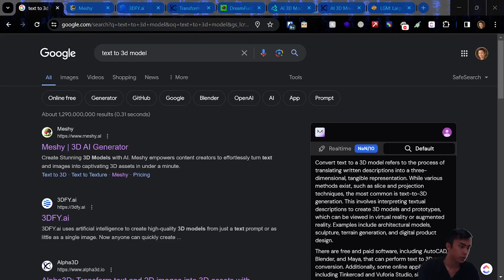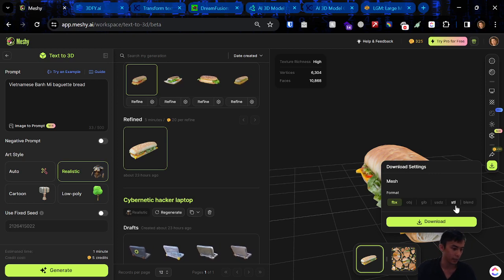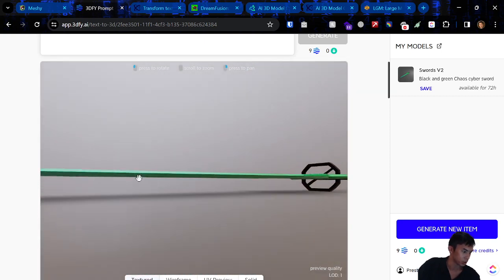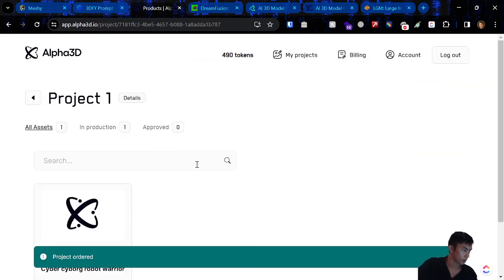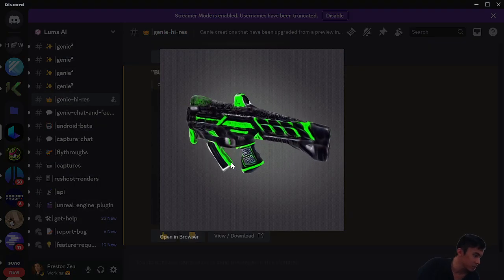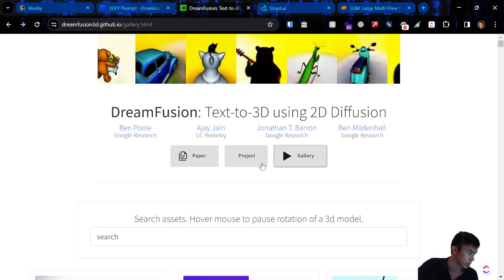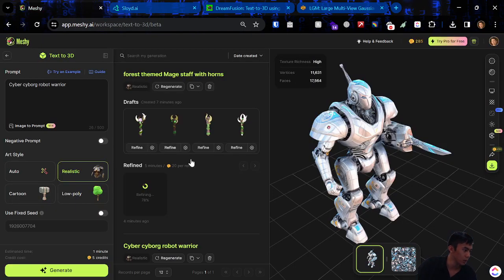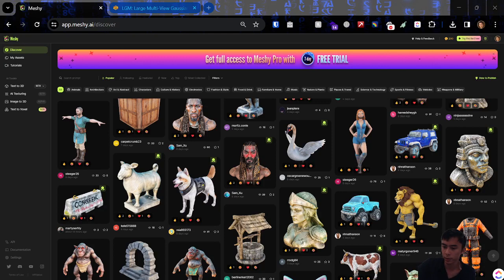Text to 3D Model Deep Dive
Others not worth linking